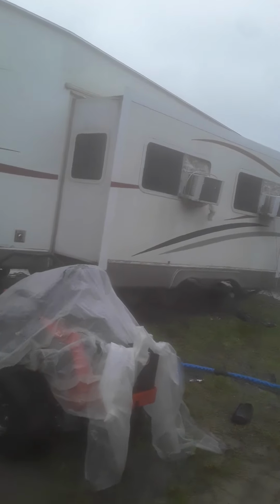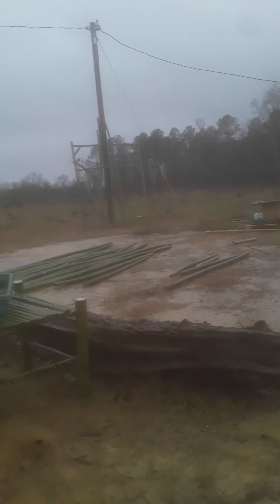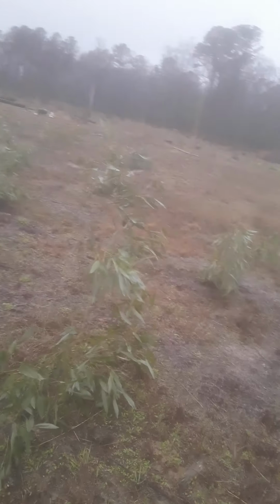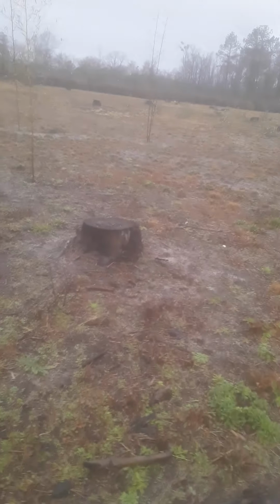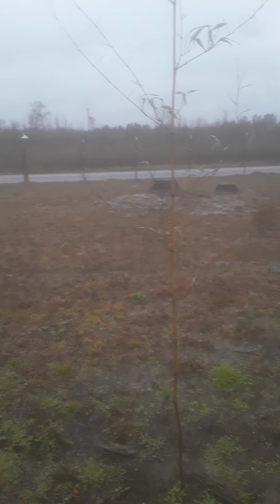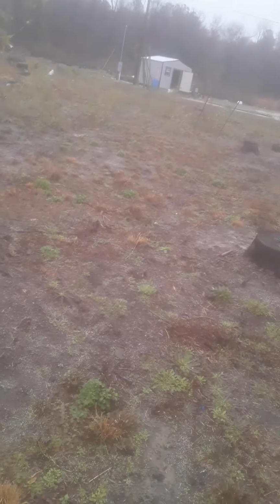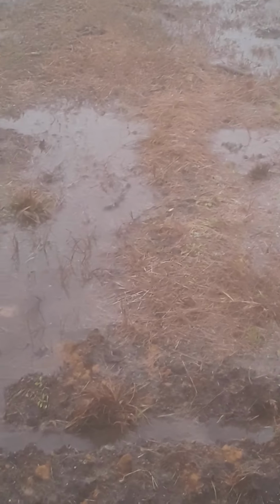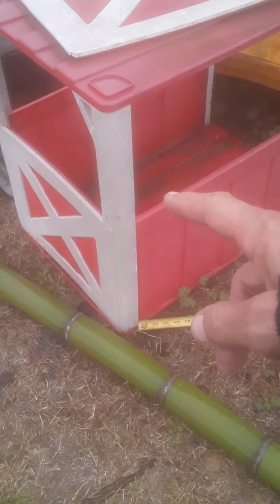Horrendous Weather. 02.13-16 2021